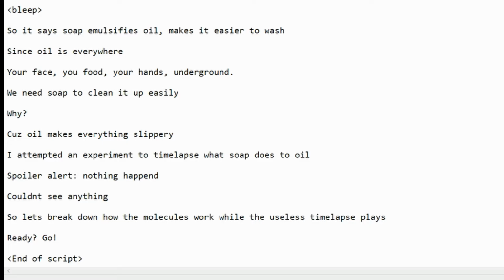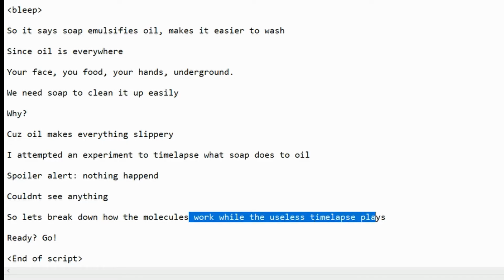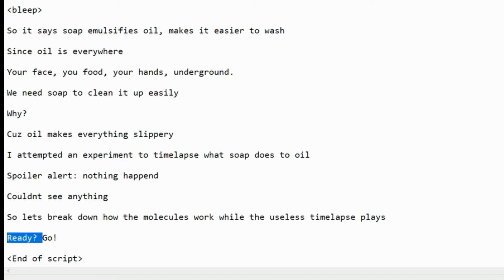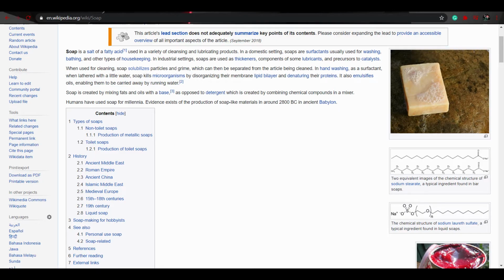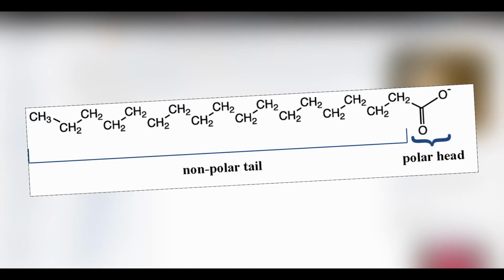CHEMISTRY OF SOAP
Project by Raphael JC1G